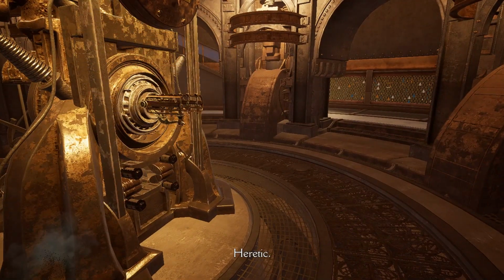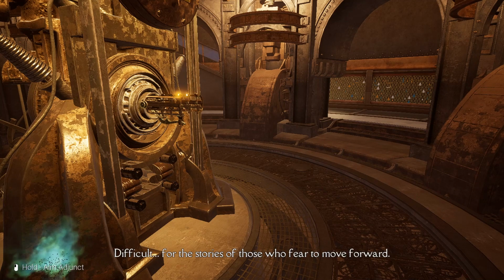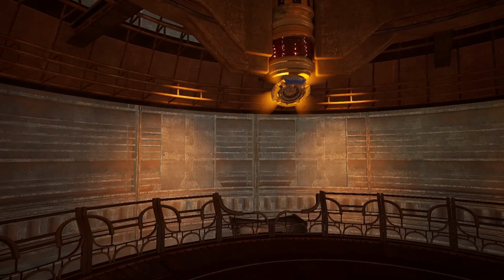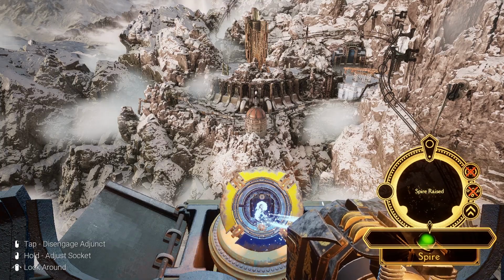Let's play Firmament, part 5: Crane games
Obtuse controls, but still fairer than the carnival version; by which I mean it doesn't cheat...

Got a game you'd like my odd perspective on? drop a comment, and I just might seek it out :-)